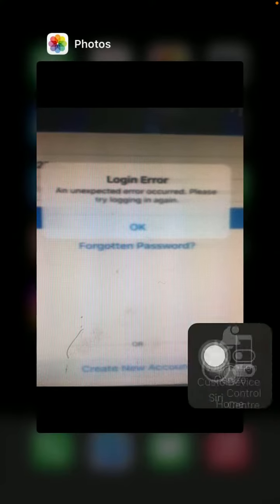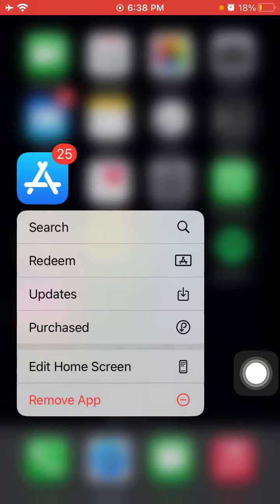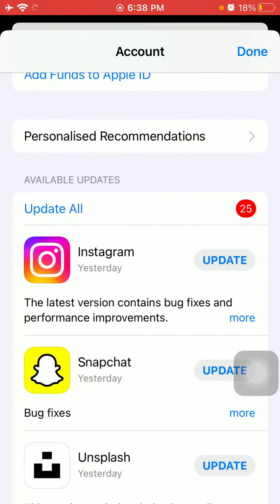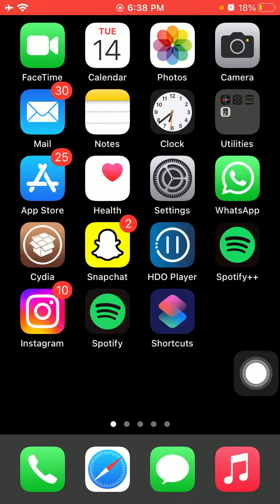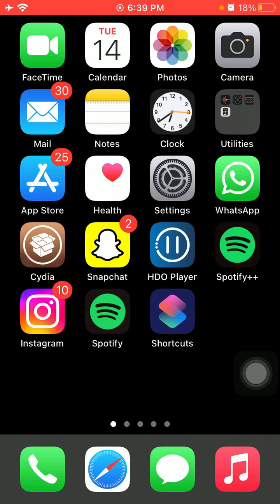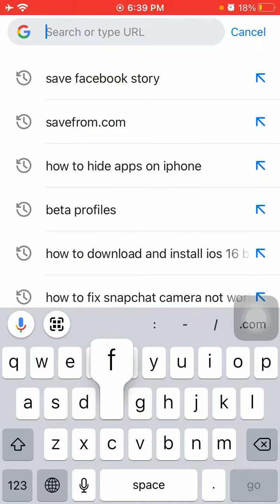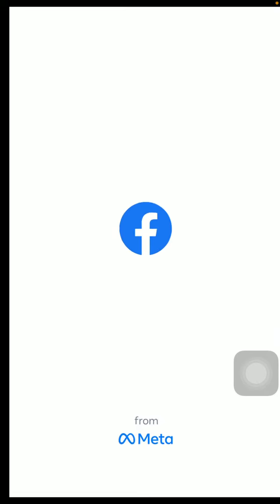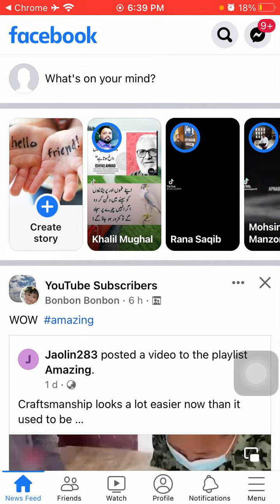An Unexpected Error Occurred Please Try Logging in Again An unexpected error occurred facebook